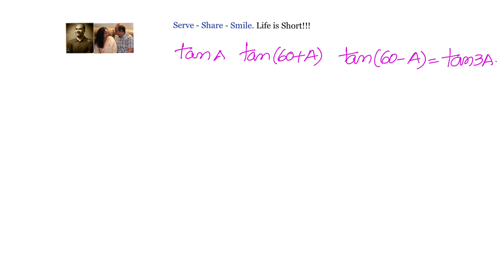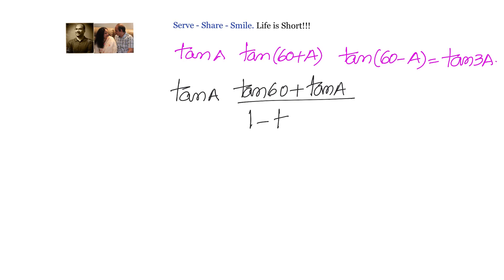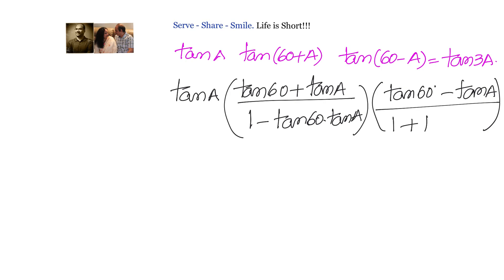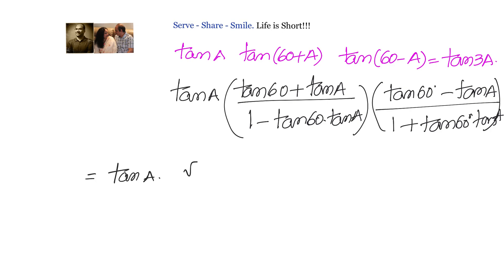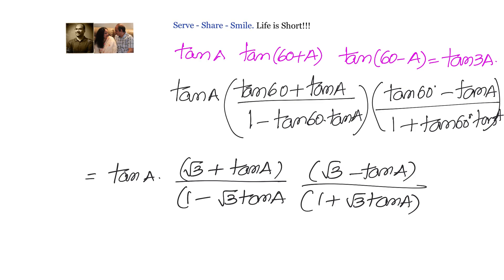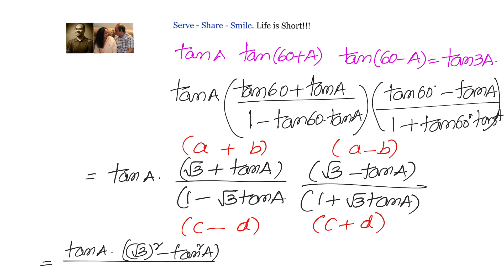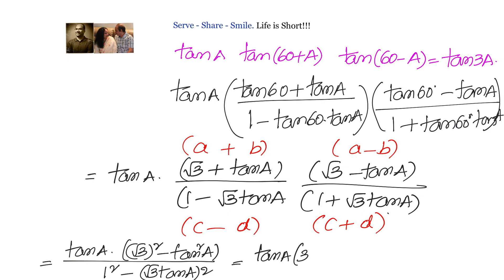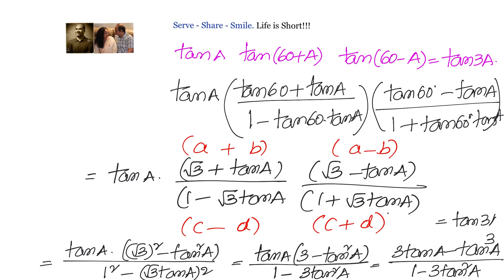Prove that tan A * tan(60+A) * tan (60-A) = tan 3A